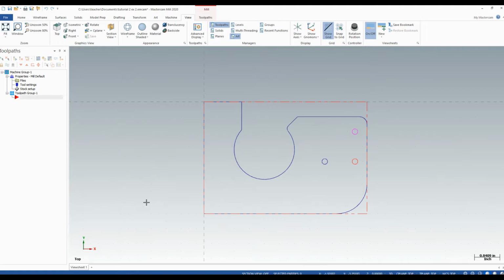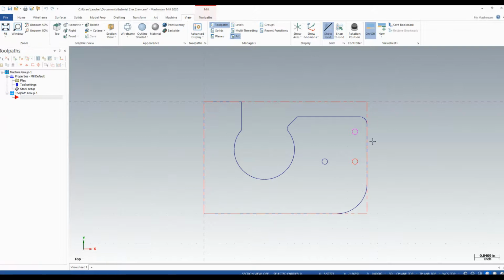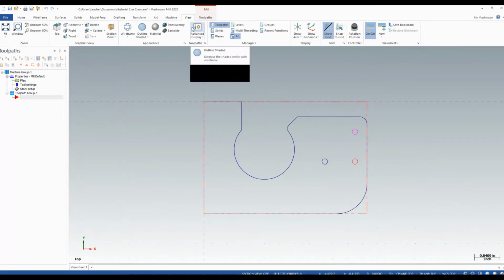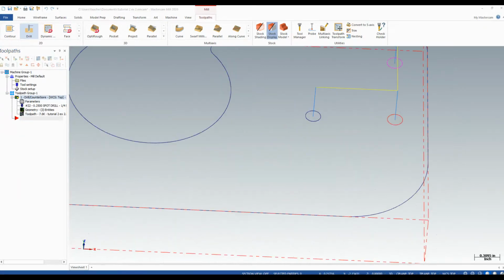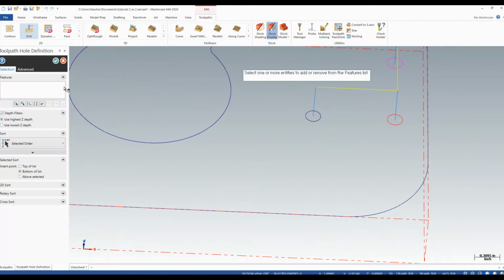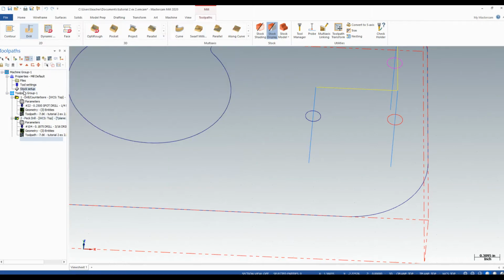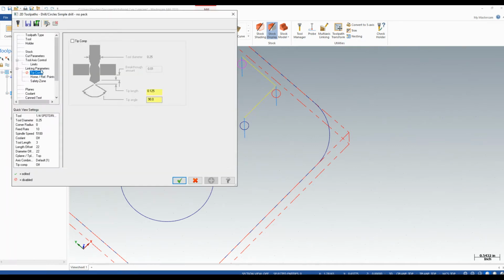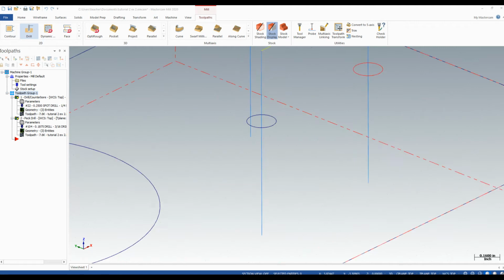1 Tutorial 2 ex 2 drilling ops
First operations and strategy for Tutorial 2 ex 2